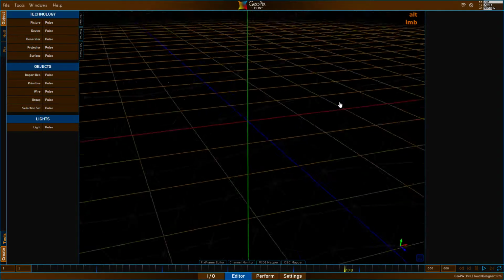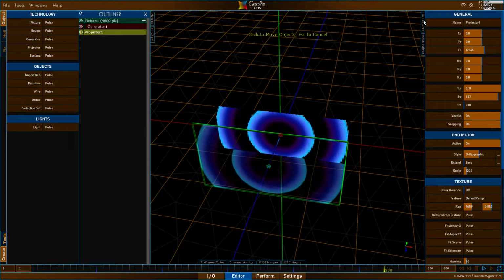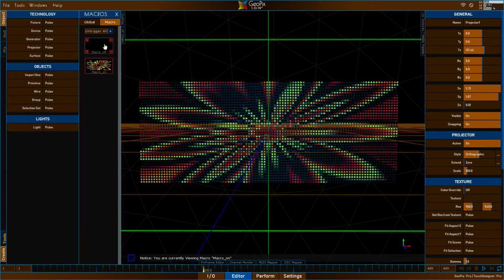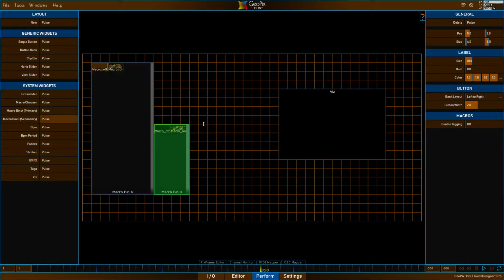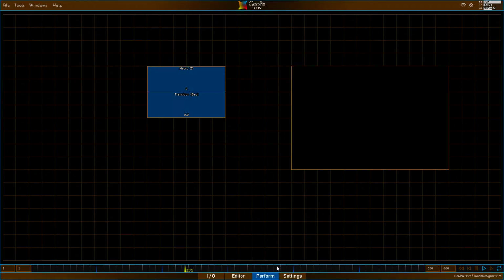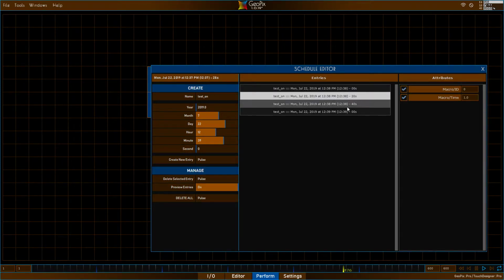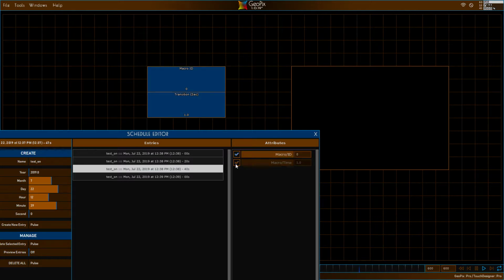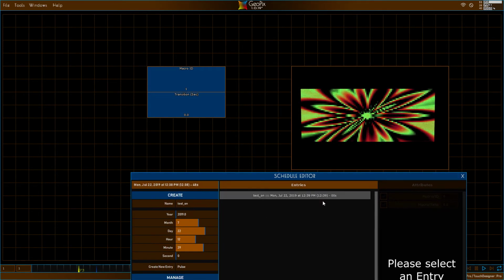GeoPix scheduler tutorial